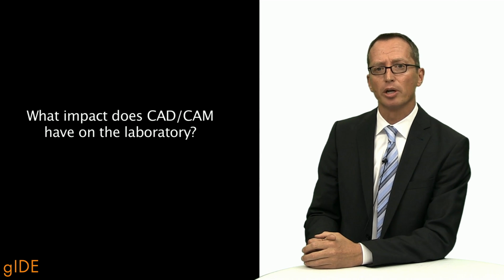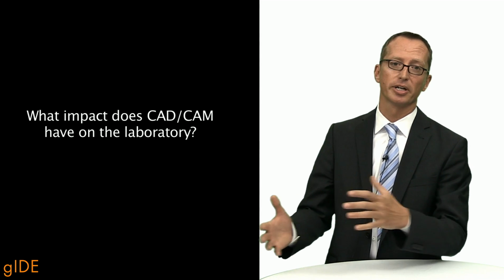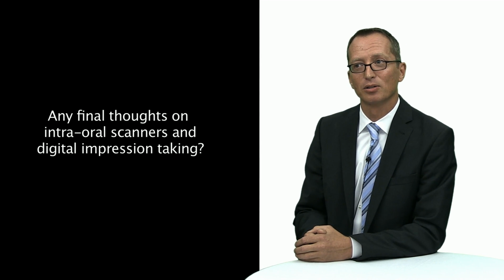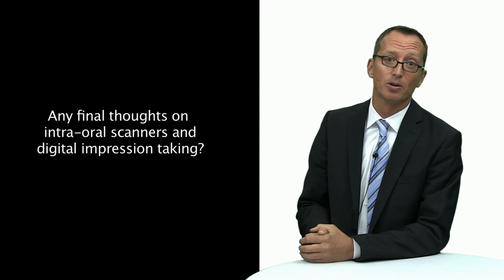INT-053 Dr Markus Blatz on Advancements in Digital Technology, CAD/CAM, and Materials